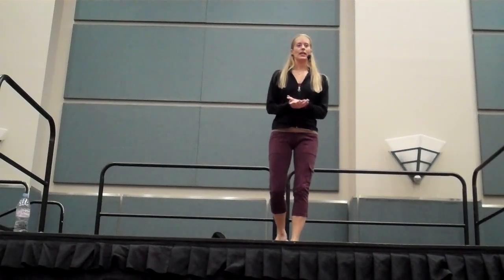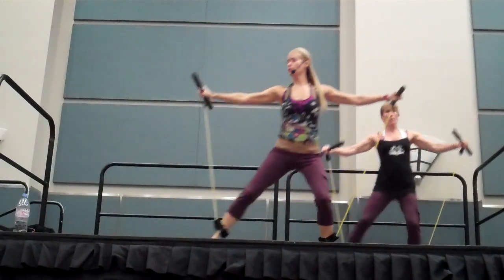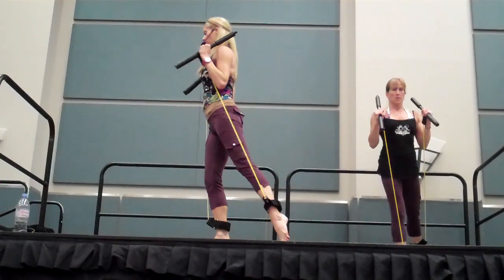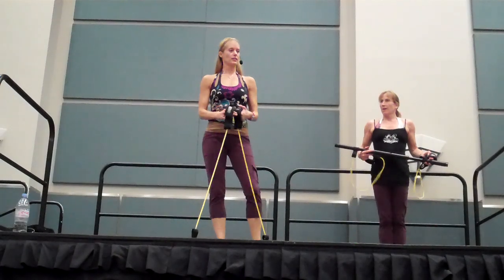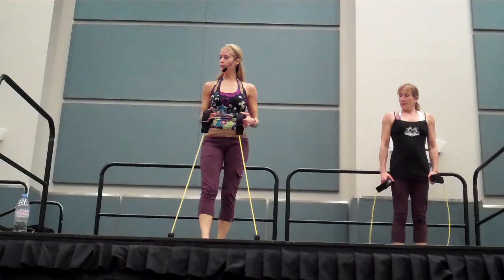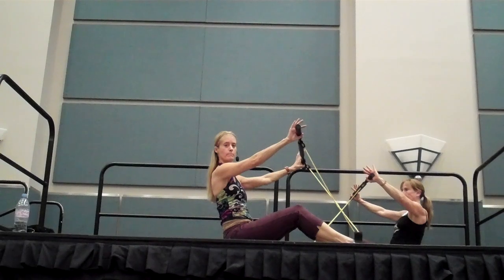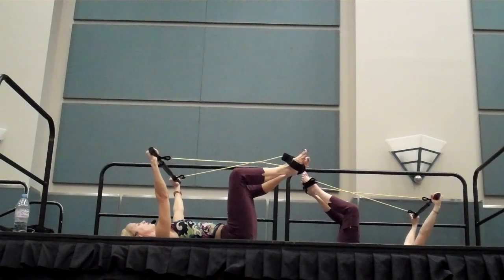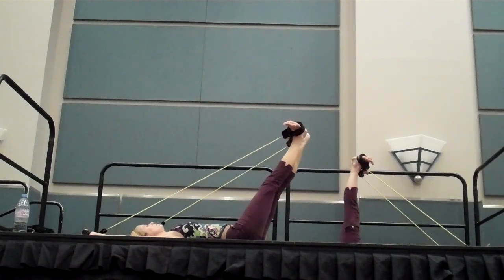Janis Saffell - Pilates Tool Box 2 Class Atlantic City AAA/I Conference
Janis Saffell presents her Power Systems sponsored class "Pilates Tool Box".  A Mat Pilates based program using the Reform Bar to target and tone a Slim, Sexy, Fit Bod!

Thank you Barbara Kane for sharing the stage with me!

Please consult your physician before beginning this or any other exercise program.